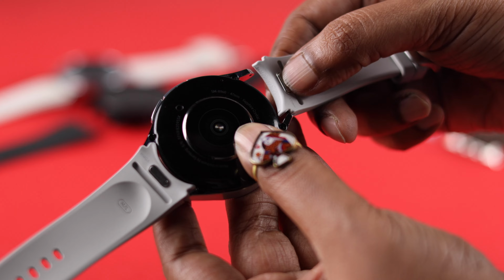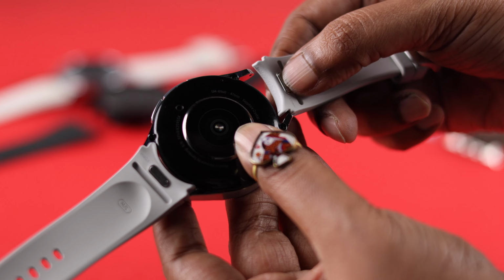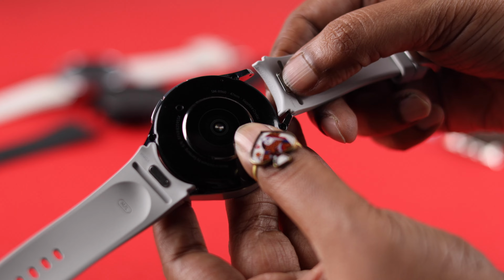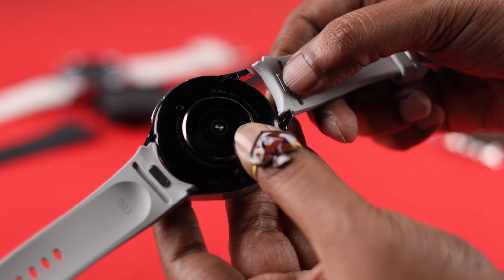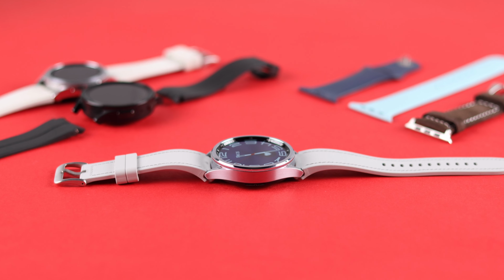Galaxy Watch 6 / 6 Classic: How To Change Wristband! [Replace Strap]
Struggling to change the wristband of your Samsung Galaxy Watch 6/6 Classic? Unable to replace the strap of your Galaxy Watch 6 as you can’t remove the old strap to connect the new one? Worry not, the Fix369 team has a complete guideline for you.

In this video, we will show you the 2 steps you need to follow properly detach the Wristband from your Galaxy Watch 6 Classic and add the new one correctly. We will also show you what types of straps are compatible with the Samsung Watch 6 as well.

0:00 Change Wrist Band/Strap of your Galaxy Watch 6/6 Classic
0:16 What Type of Band/Strap is Compatible for Galaxy Watch 6/6 Classic
0:28 Step 1: Remove the Wrist Band/Strap from Galaxy Watch 6
0:46 Step 2: Attach Wrist Band/Strap on Galaxy Watch 6/6 Classic